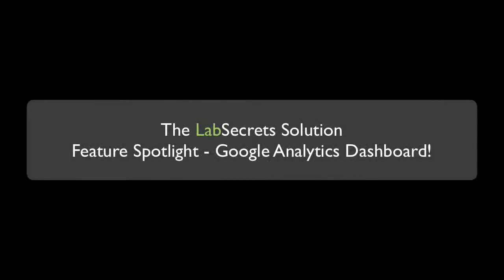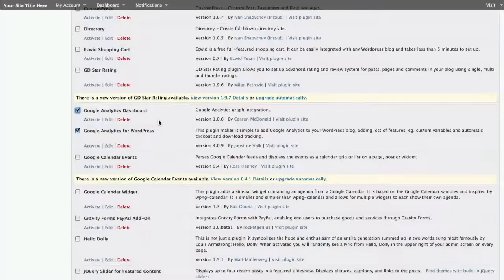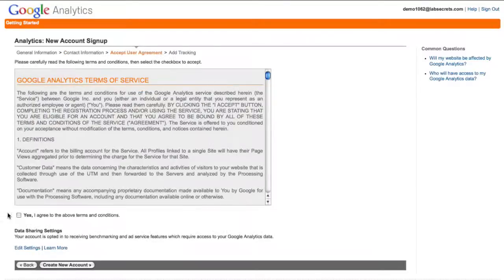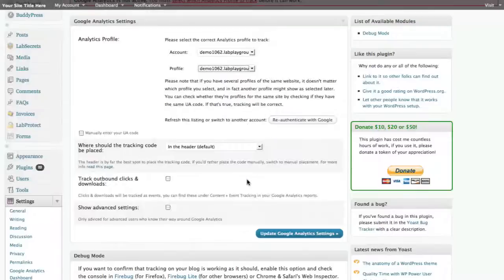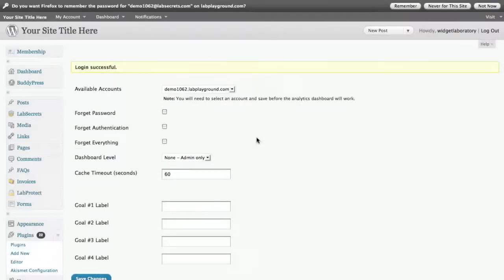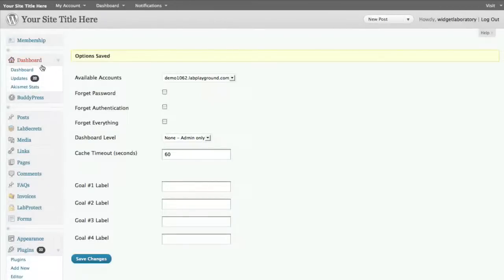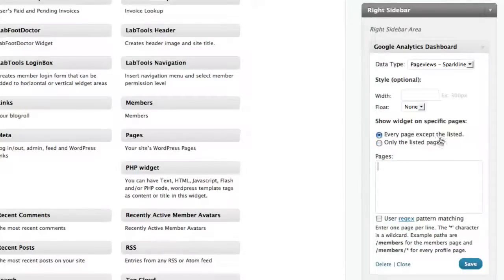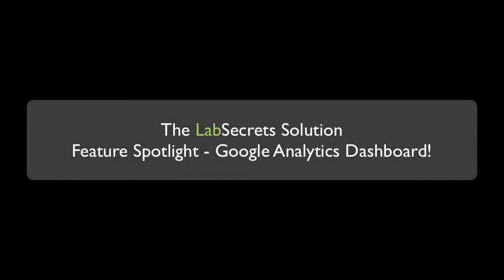Google Analytics and Dashboard Installation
In this video we show you how to install and setup the Google Analytics and Google Analytics Dashboard plugins. These give you the ability to view your Google Analytics data from within your LabSecrets Solution site.

You can also allow other users to see the same dashboard information when they are logged in, or embed parts of the data into widgets, posts, and pages.

The LabSecrets Solution is the easiest possible way to create a social network and monetize your idea today. Not yet a member?... With our special pricing plans, there is no reason to wait.